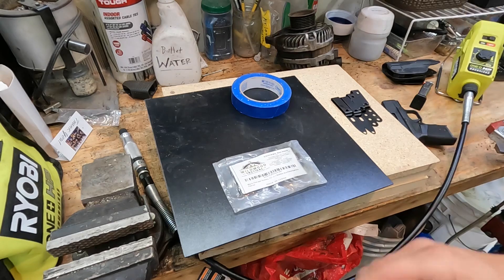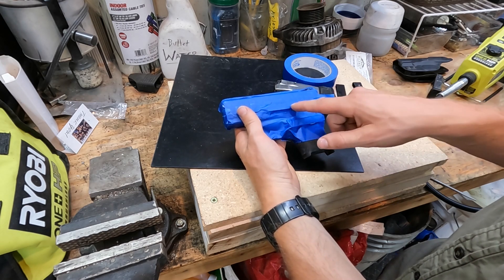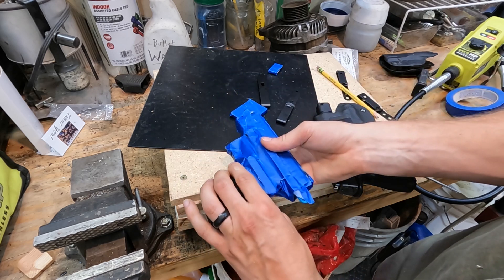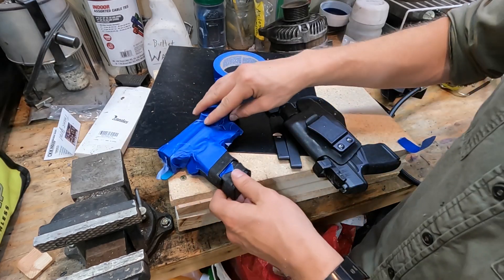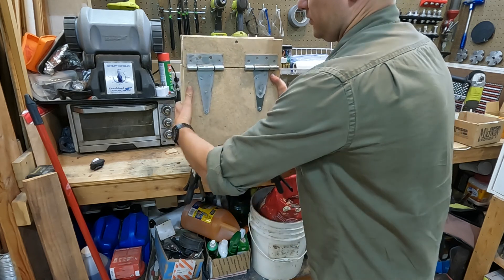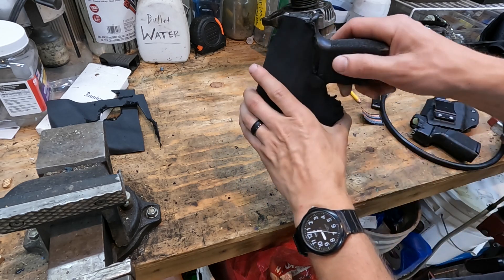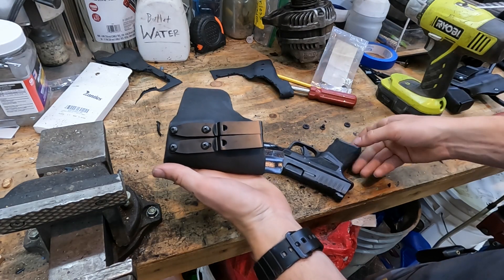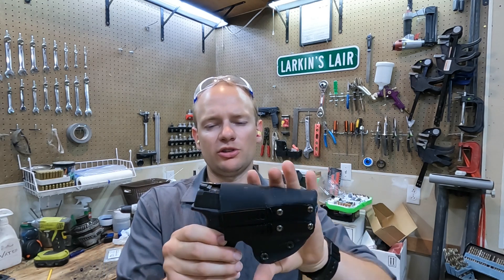How to Make Tuck-in Kydex Holster - EASY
Video on how to make a tuck-in kydex holster.

Ebay Store
-I am working on a website, but it won't be up any time soon.

Any attempt at re-preforming any act in this video is at your own risk. All work on arms (AND AMMUNITION) should be carried out by a licensed individual and all state and federal rules apply to such. Nothing in this video is considered legal advice, please consult your attorney for legal advice. We (including YouTube) will not be held liable for any injury to yourself or damage to your arms resulting from attempting anything shown in any of our videos.